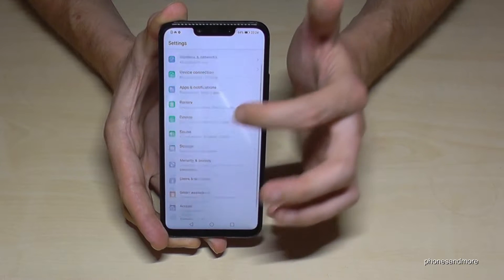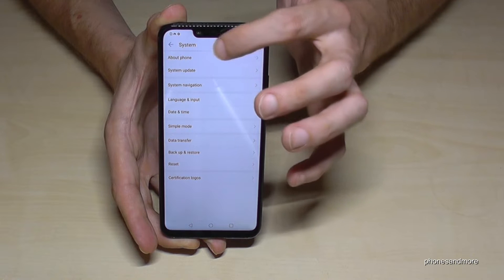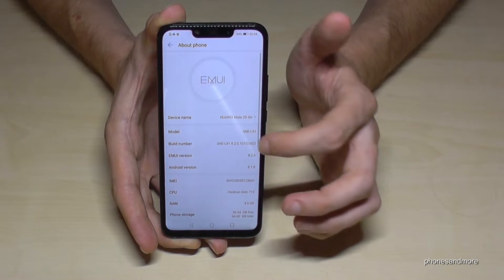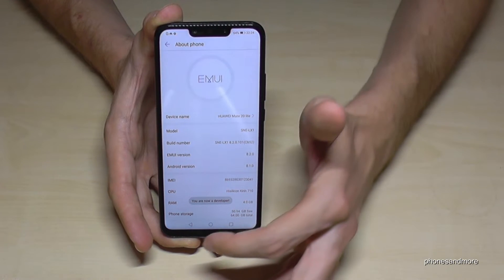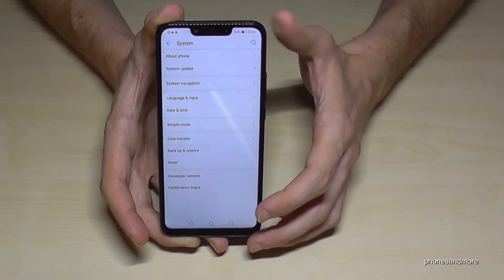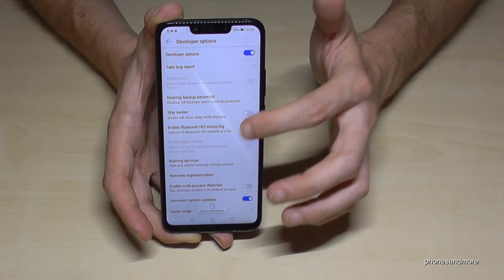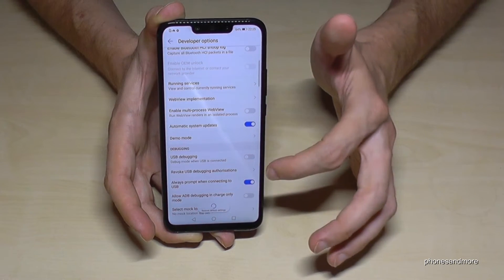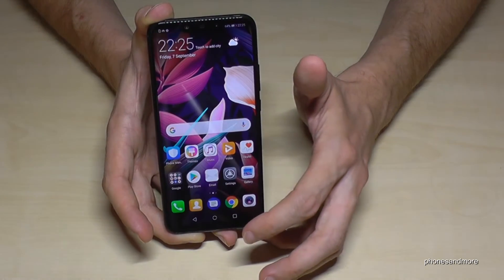Huawei Mate 20 Lite: How to enable the developer options? (for USB Debugging etc.)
With this video, I want to show you, how you can enable the developer options at the Huawei Mate 20 Lite. You will need them to activate the USB Debugging to transfer data for example.